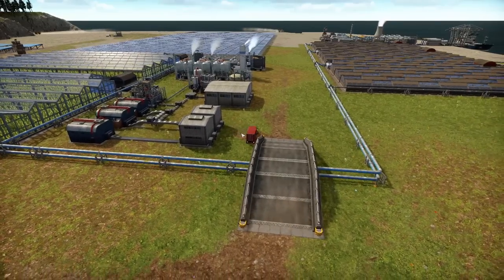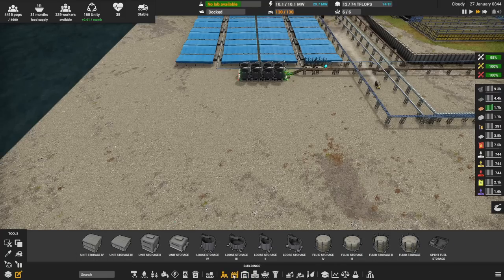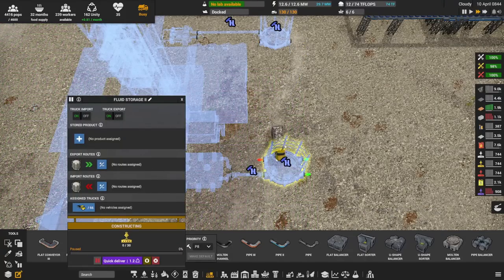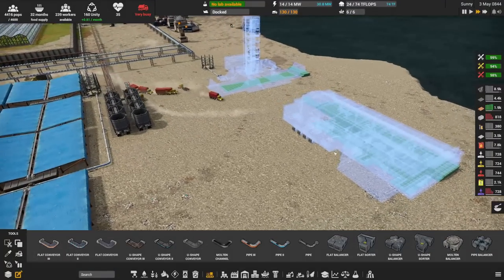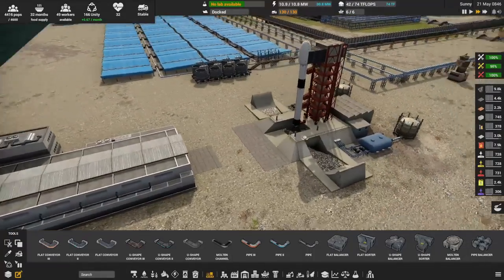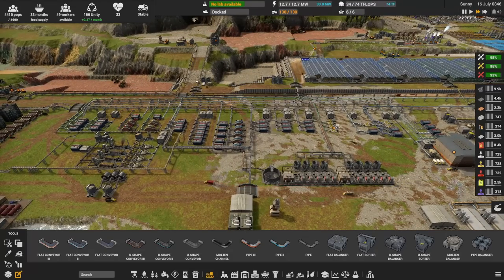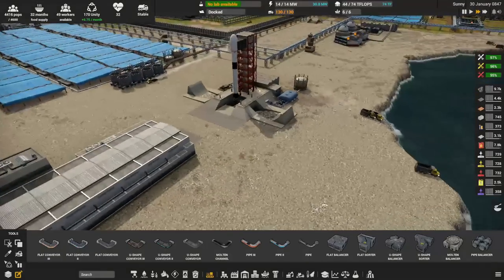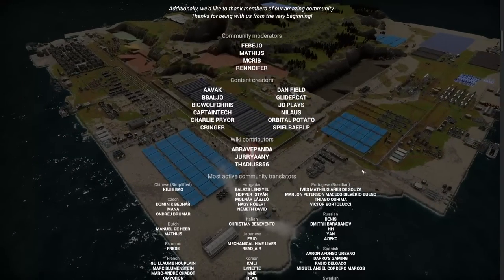The Finale! Rocket Launch & Reflections... | 25 | Captain of Industry | Lets Play/Walkthrough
Colony and factory simulation game. Alone with your loyal crew, expand a small colony of survivors into an industrial empire! From an abandoned island to vast factories, research labs, and space program. Build, mine, farm, shape terrain, explore, trade, and take care of your settlement!

Livestream VODs:
All livestream VODs are available on my second YouTube Channel: @nilaustv8036